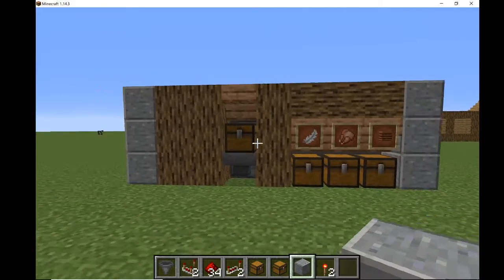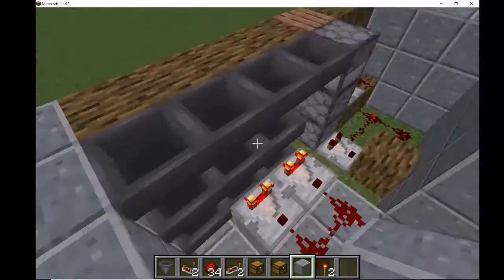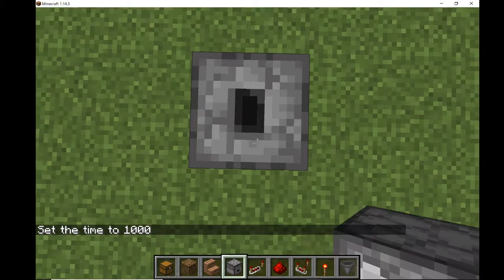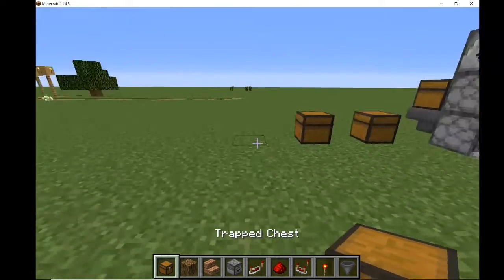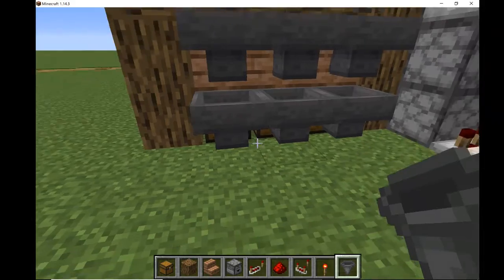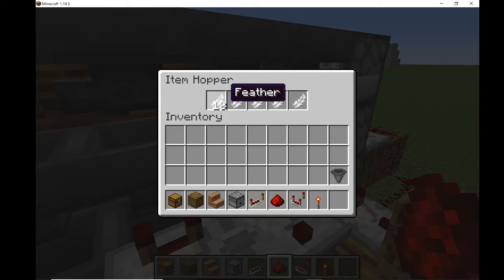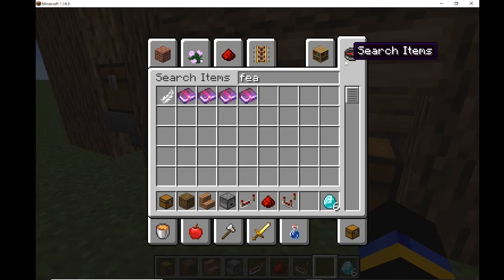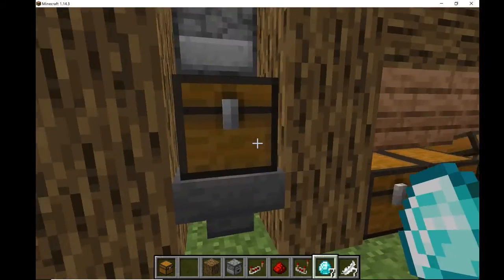How to build an item orginizer in 1.14 vannila minecraft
this works in minecraft 1.14.3